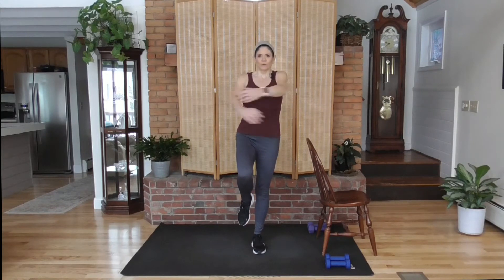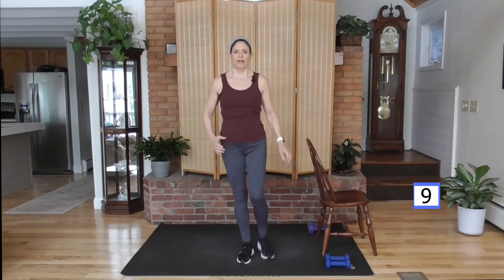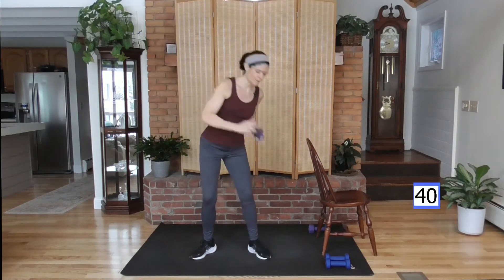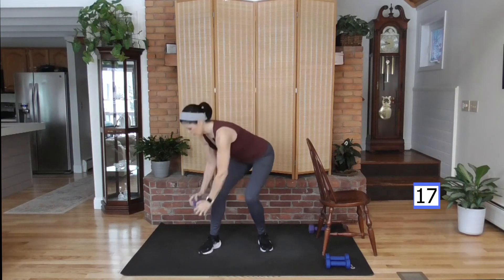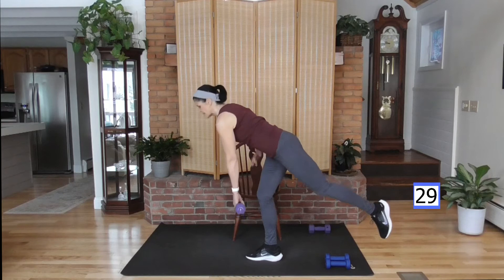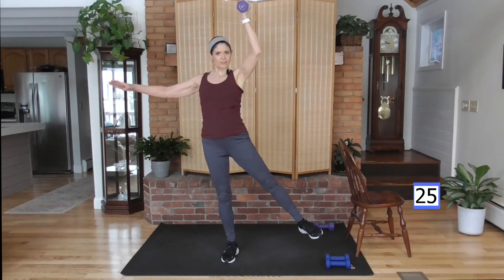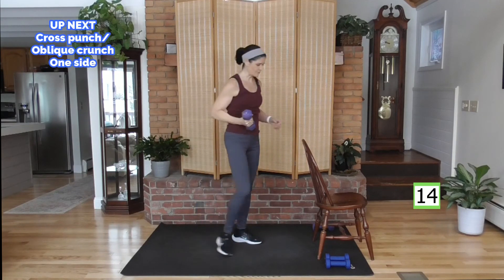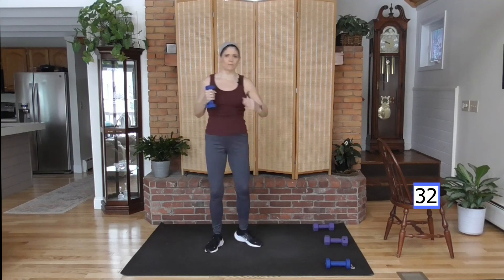10 MINUTES to Get FLAT ABS, Strong CORE & IMPROVED Balance with this Workout for Women Over 40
Get a strong core and flat ABS with this 10 minuteTargeted Tummy workout. NO Repeat, targeted ABS & Core Body Stabilization. Strong ABS and Good BALANCE are all a result of CORE exercises. We will focus on ABS, Core and Balance in each of these exercises. As we age it is more important than ever to make sure we are exercising to maintain lean muscle, doing cardio work for a strong heart AND doing Core and AB focused workouts that work on balance. Having good balance means less likelihood of falls. Falling is often the beginning of poor health for elderly, so working to have good balance is imperative for good health. I designed this workout to be fun and good for both beginners and advanced. I will offer you modifications in the workout for sore knees, or weak core. If your core and ab muscles are weak, do not worry. They train quickly and before you know it you will be able to do all of these exercises without modification. Consistency is the key. Keep doing a little exercise each day and your body will respond. The amount of time dedicated to working out and fitness each day is less important that doing something the exercises your body each day. We have 1 circuits in this workout, so we will start and go until we are done. 40 seconds of exercise, followed by 20 seconds of rest. These exercises all are designed to strengthen your core, flatten your abs and improve your balance. Get a flat tummy AND improved balance and strength with this workout. You will actually find as you work through the exercise, your balance will improve as your brain reacts that quickly to balanced work. You stabilizer muscles are what keep you upright and each exercise in these 4 circuits will work you stabilizer muscles. @fabfitover40withrhoda37 I strives to create workouts that all woman can accomplish. I add modifications for beginners and encourage experienced women to push themselves while keeping joints safe. Are you ready to work your abs and core? Let's GO!

HERE IS YOUR WORKOUT:

Forward and back leg swings
Other side

Low to high chop
Other side

Stand on one foot, knee up, lean
forward deadlift, leg straight back
Other side

Suite case swing/side leg raise hold
Other side

Cross punch oblique crunch
Other side

Oblique lean/pulses
Other side